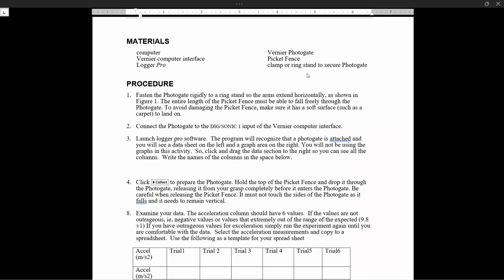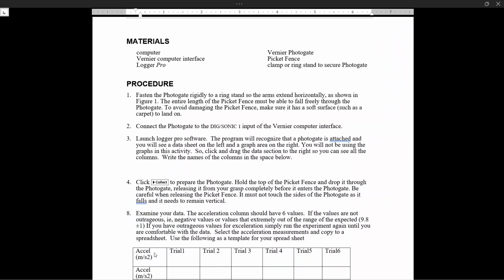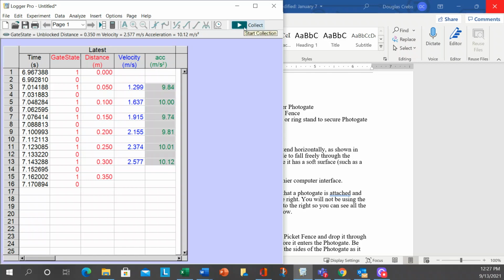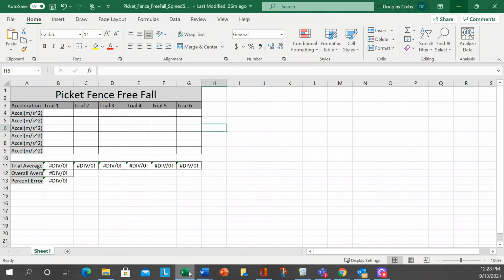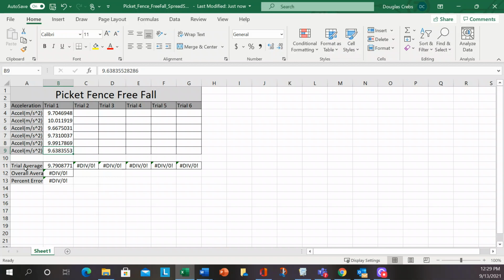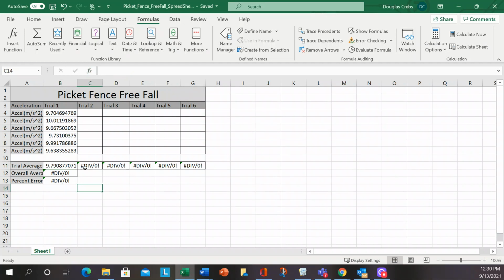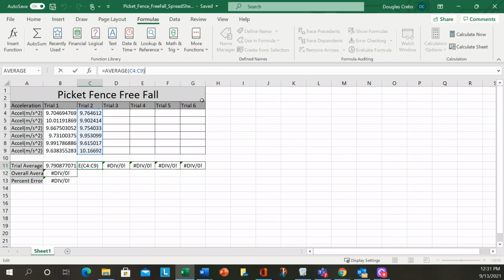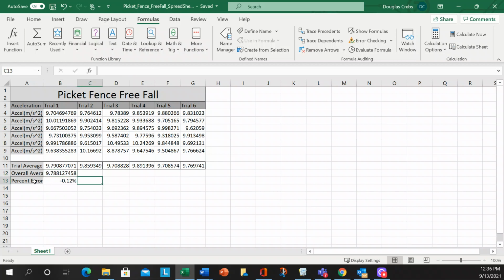Vernier Picket Fence Free Fall Lab Demo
In this video I quickly demonstrate the procedure outlined in the Picket Fence Free Fall Lab  inspired by the Vernier Physics with Computers manual.